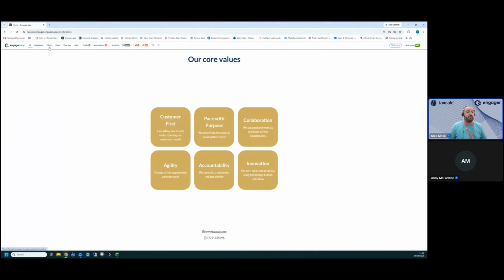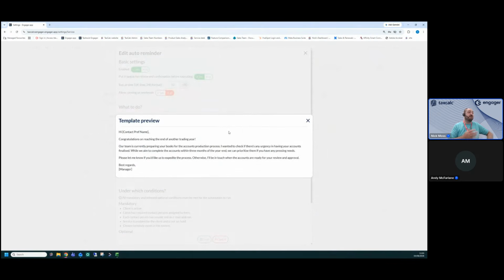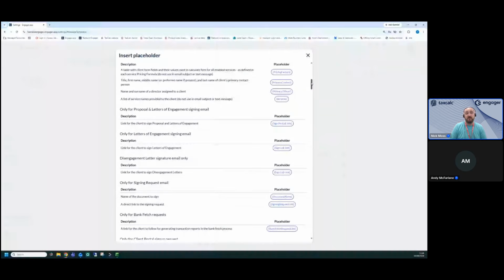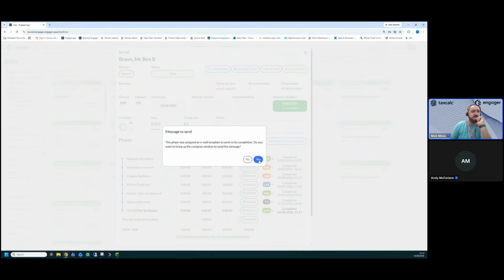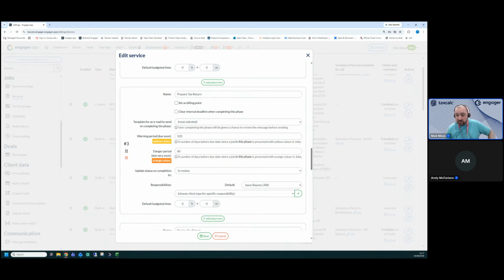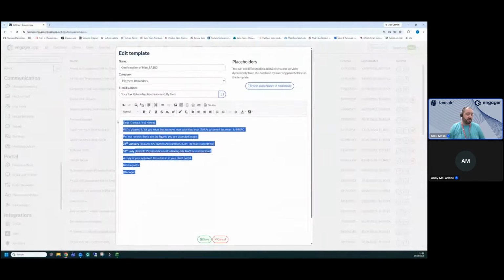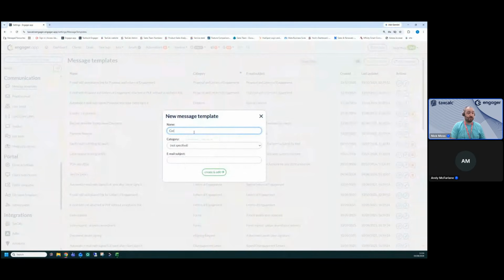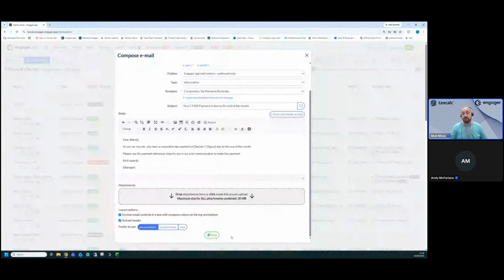Automated Client Reminders: Stop Chasing Records | Engager Demo Aug 2026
Stop chasing clients for records: this demo shows how to set up automated emails and reminders in Engager, practice management software for accountants and bookkeepers.

Nick Moss, head of the pre-sales and training team at TaxCalc, shows how to set up automated emails in Engager. He covers global auto reminders on services, email templates with placeholders, sending only to clients in certain job statuses and reviewing queued automations before they go out. He also shows emails triggered by job phases and tax data placeholders from TaxCalc.

In this video:
- Setting global auto reminders on a service such as limited company accounts
- Creating custom email templates with placeholders
- Sending reminders only to clients whose job is at certain statuses
- Reviewing the automations queue each morning before emails are sent
- Prompting emails when a job phase is completed during the tax return process
- Using TaxCalc tax data placeholders, such as a corporation tax payment reminder

Chapters:
0:00 Session introduction
2:35 Global auto reminders
3:51 Queued vs automatic emails
5:07 Email templates
6:24 Targeting by job status
8:58 Using placeholders
10:14 Automations queue
12:45 Emails on phase completion
16:35 Questions and answers
22:56 TaxCalc tax placeholders
24:12 Corporation tax reminder template
26:45 Filtering clients for bulk email

FAQs:
Q: Can I check automated emails before they are sent?
A: Yes. Emails can be queued in the automations area so you can review them before they go out.

Q: Can reminders go only to clients who have not sent records?
A: Yes. You can limit an automated email to clients whose job is at specific statuses.